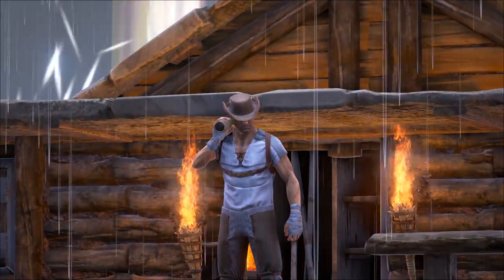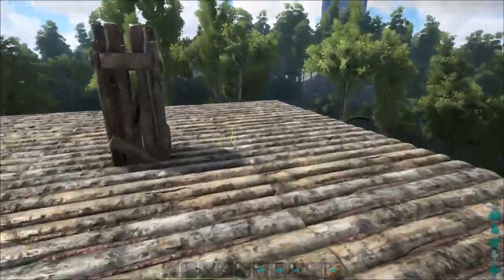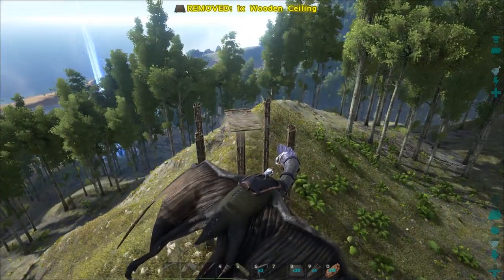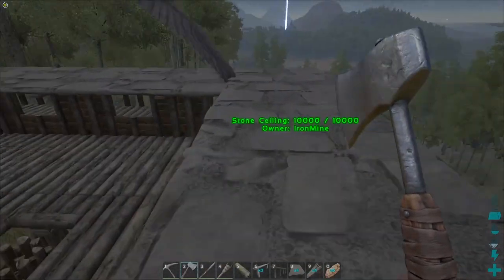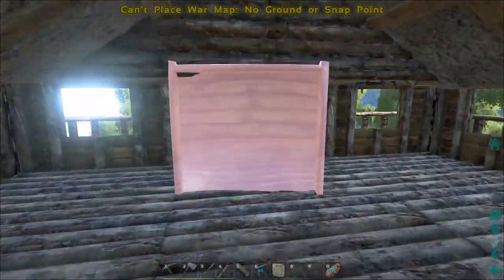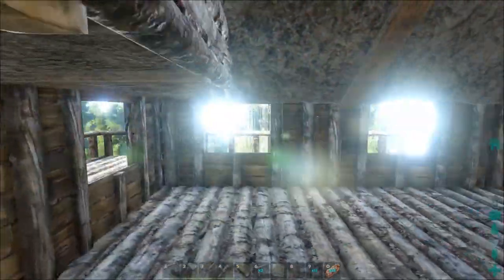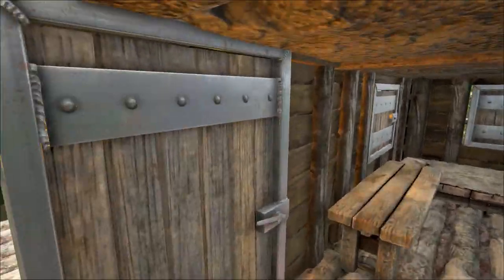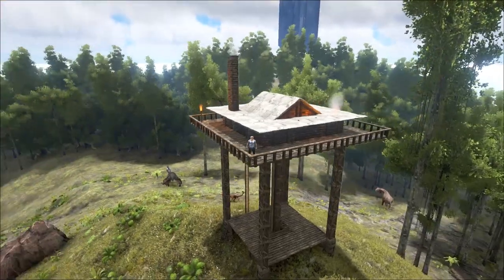Firewatch Tower Building Tutorial :: Ep. 25 :: Ark: Survival Evolved :: Forestry Lookout Build Guide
This, geeks, is Ark: Survival Evolved! In part 25 of our Ark Survival Evolved Let's Play series on the Iron Mine server we construct a forest ranger lookout tower inspired by this winter's amazing game Firewatch! ►Watch this current season of Ark: Survival Evolved

Iron Miners from recent videos!

►On the 100+ player servers, your character, everything you built, and your pets, stay in-game even when you leave. You can even physically travel your character and items between the network of ARK's by accessing the Obelisks and uploading (or downloading)